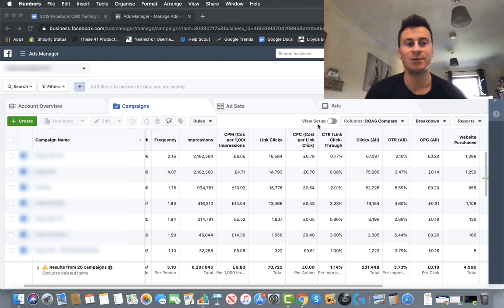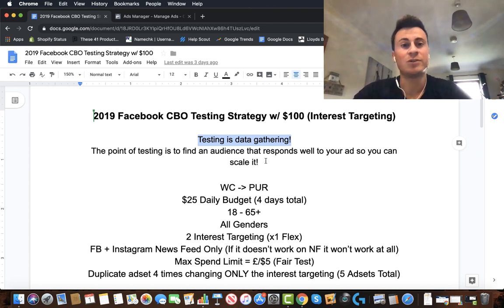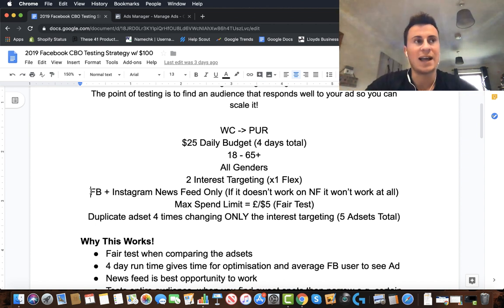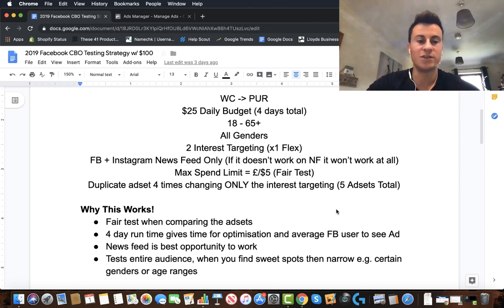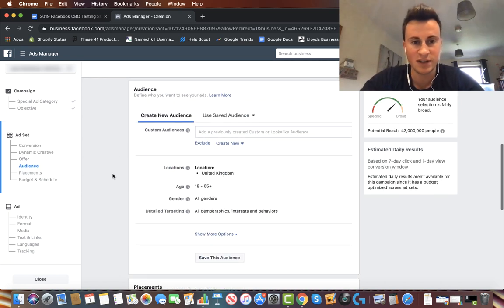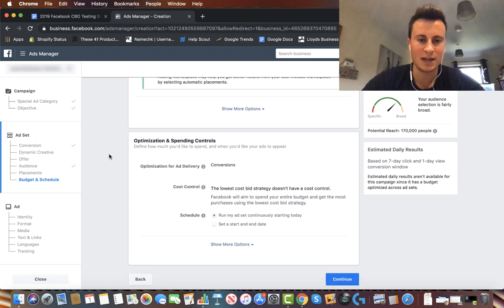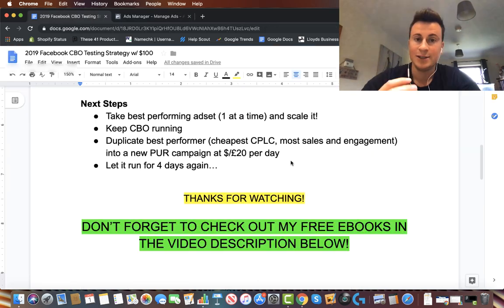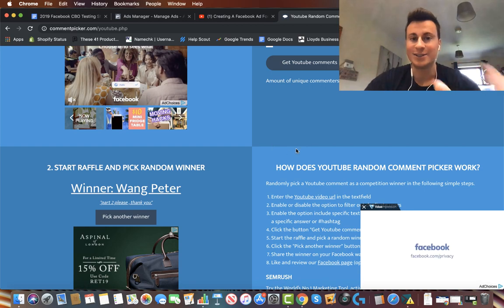2019 Facebook CBO Testing Strategy W/ $100 (Facebook Ads for Shopify)